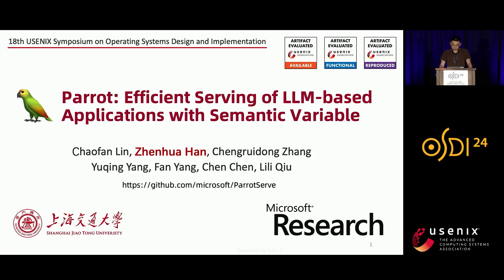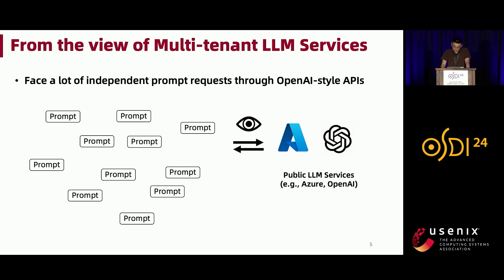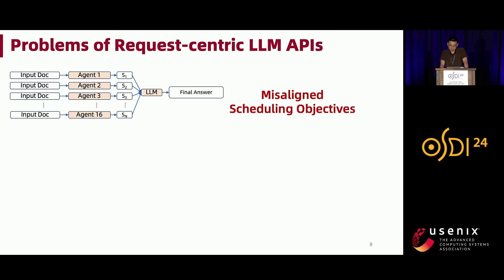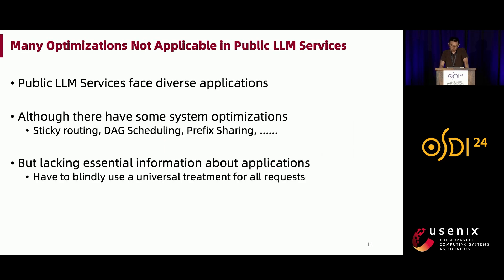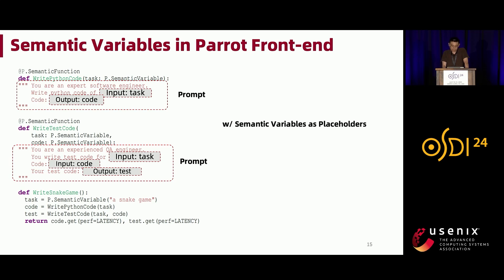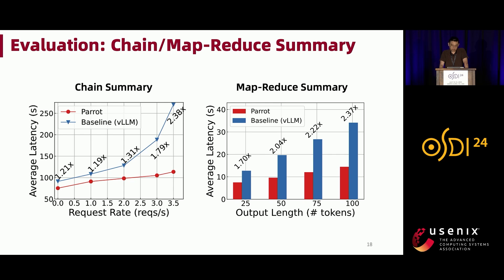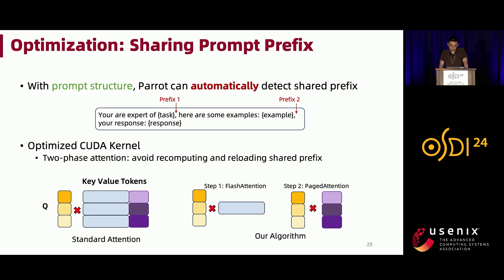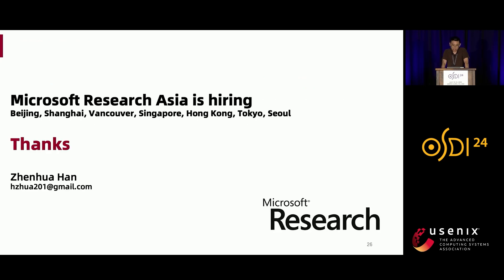OSDI '24 - Parrot: Efficient Serving of LLM-based Applications with Semantic Variable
Parrot: Efficient Serving of LLM-based Applications with Semantic Variable

Chaofan Lin, Shanghai Jiao Tong University; Zhenhua Han, Chengruidong Zhang, Yuqing Yang, and Fan Yang, Microsoft Research; Chen Chen, Shanghai Jiao Tong University; Lili Qiu, Microsoft Research

The rise of large language models (LLMs) has enabled LLM-based applications (a.k.a. AI agents or co-pilots), a new software paradigm that combines the strength of LLM and conventional software. Diverse LLM applications from different tenants could design complex workflows using multiple LLM requests to accomplish one task. However, they have to use the over-simplified request-level API provided by today's public LLM services, losing essential application-level information. Public LLM services have to blindly optimize individual LLM requests, leading to sub-optimal end-to-end performance of LLM applications.

This paper introduces Parrot, an LLM service system that focuses on the end-to-end experience of LLM-based applications. Parrot proposes Semantic Variable, a unified abstraction to expose application-level knowledge to public LLM services. A Semantic Variable annotates an input/output variable in the prompt of a request, and creates the data pipeline when connecting multiple LLM requests, providing a natural way to program LLM applications. Exposing Semantic Variables to the public LLM service allows it to perform conventional data flow analysis to uncover the correlation across multiple LLM requests. This correlation opens a brand-new optimization space for the end-to-end performance of LLM-based applications. Extensive evaluations demonstrate that Parrot can achieve up to an order-of-magnitude improvement for popular and practical use cases of LLM applications.